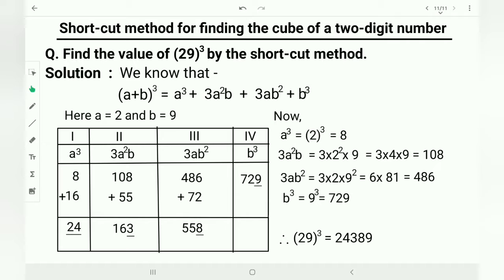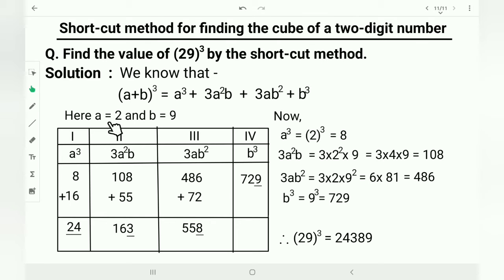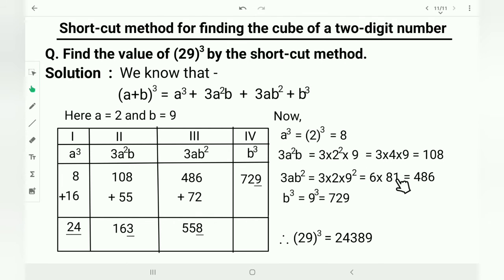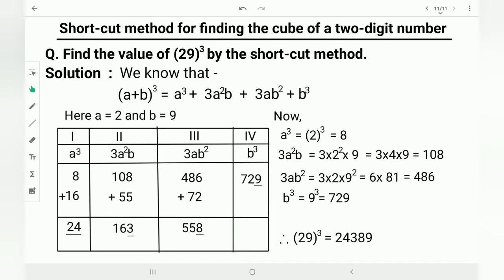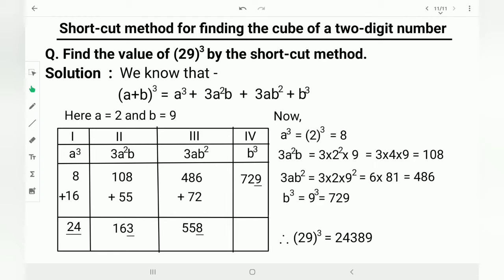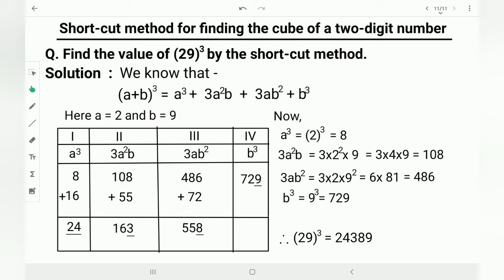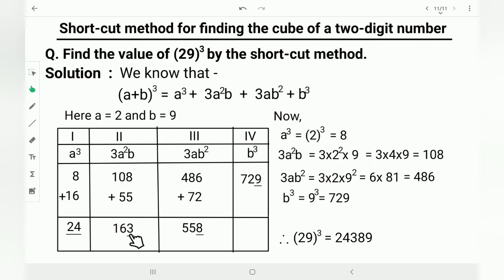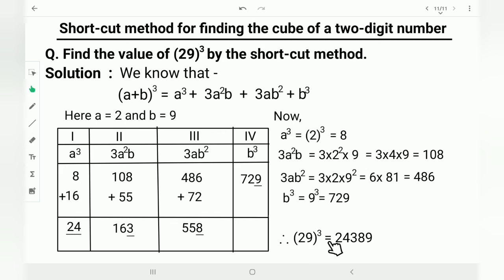Ch - 4 | Cubes And Cube Roots | Short-Cut method for finding Cube of 2-digit number